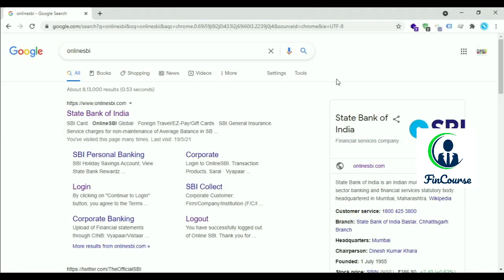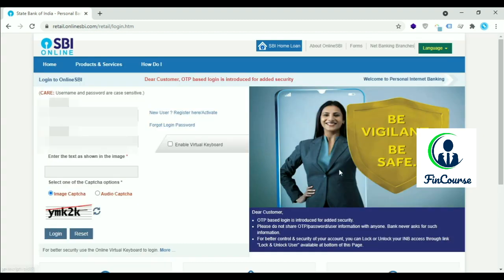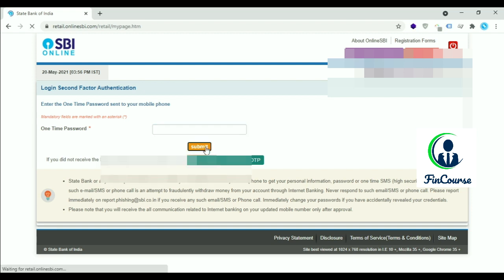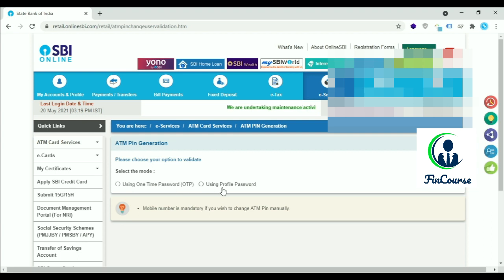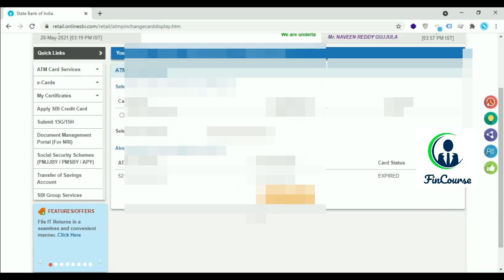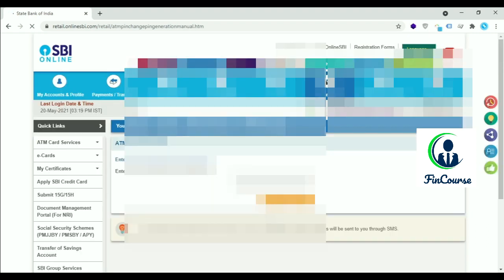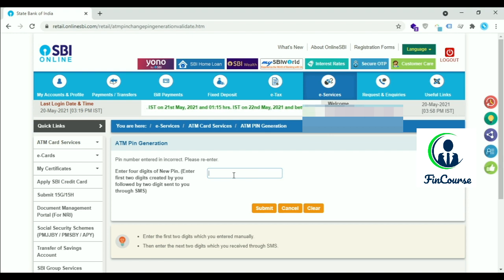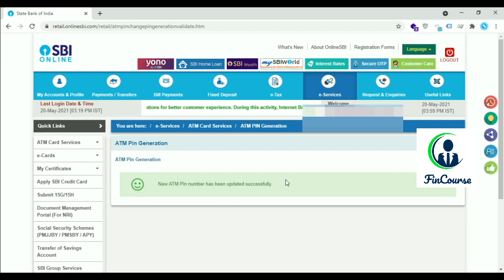How to Generate SBI ATM PIN through Internet banking - FinCourse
How to Generate New SBI PIN FOR SBI Debit Card..